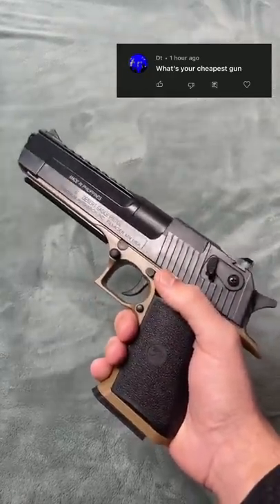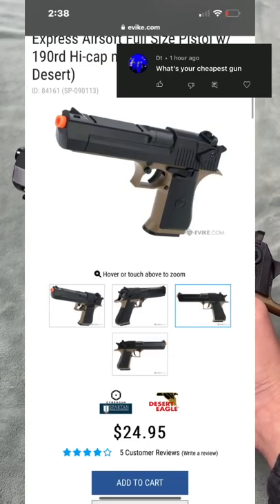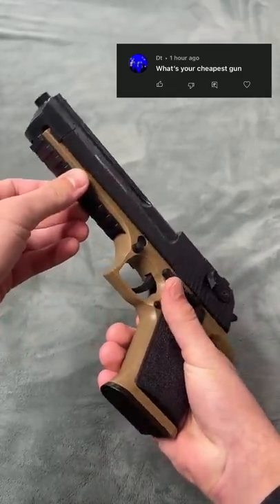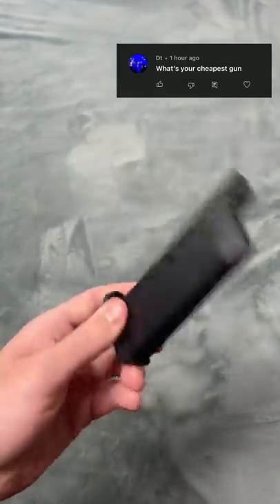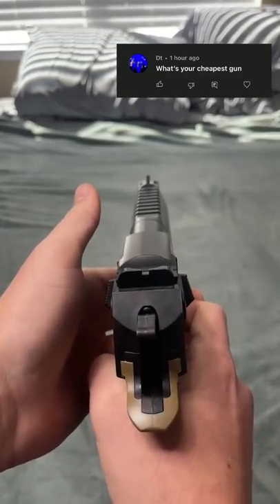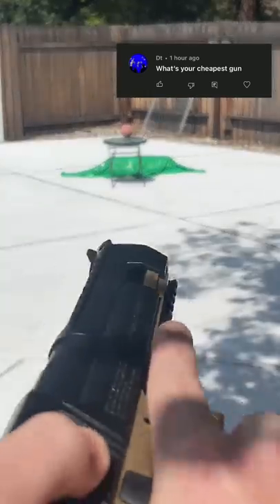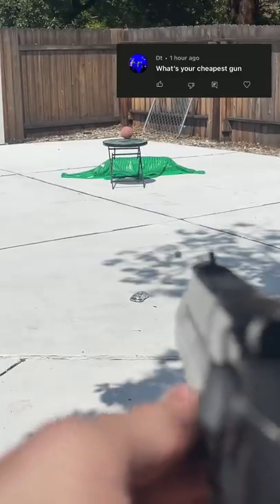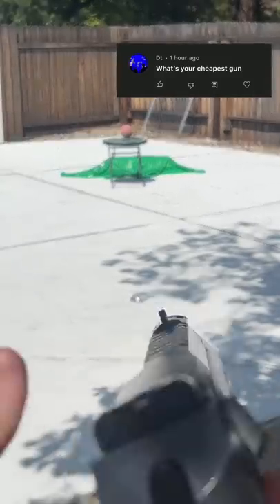“What’s your Cheapest Gun?”